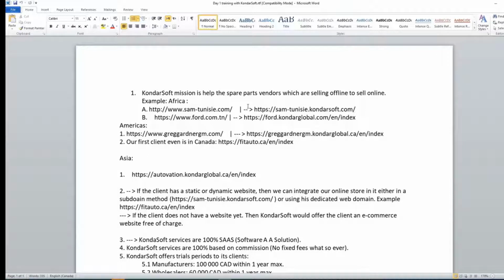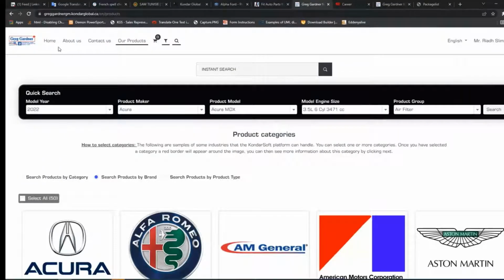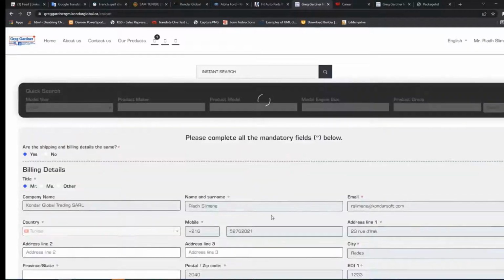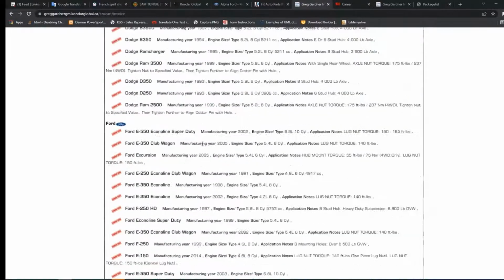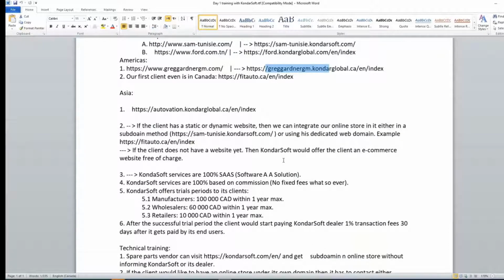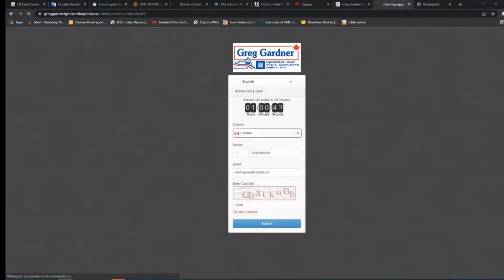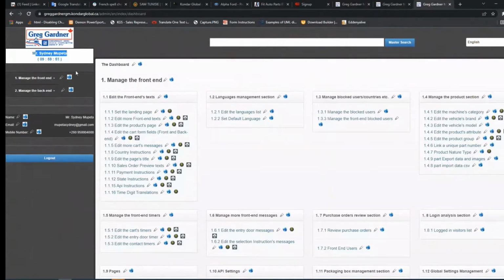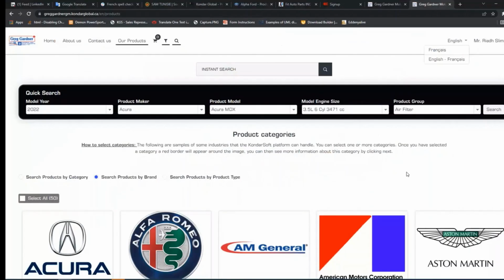Kondarsoft® English Presentation